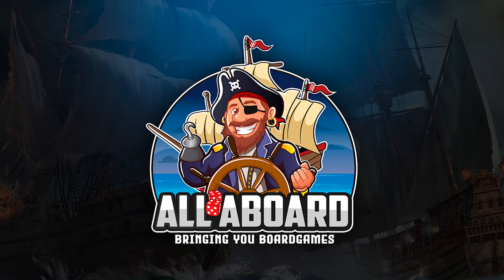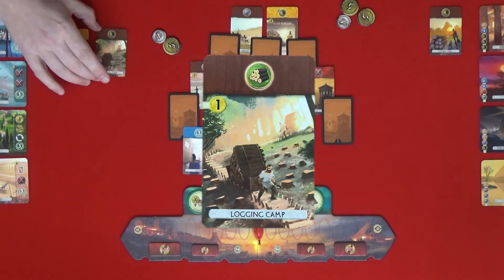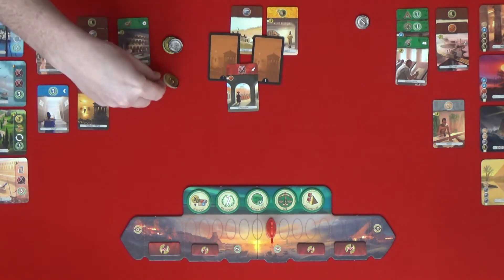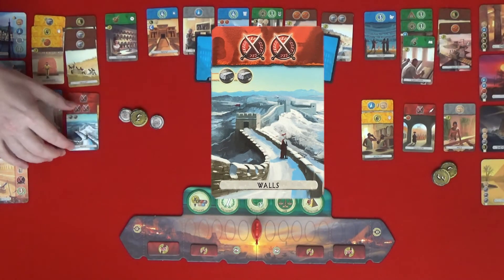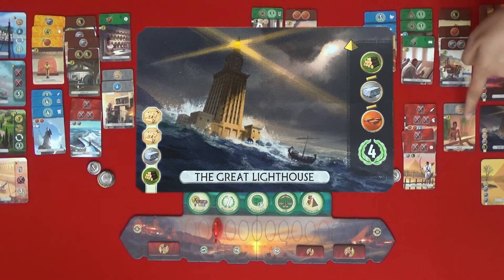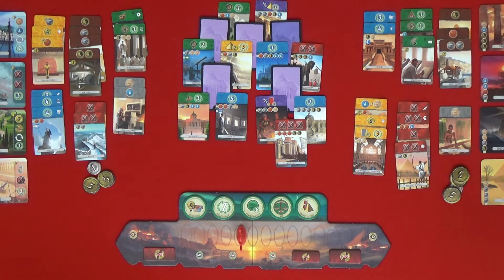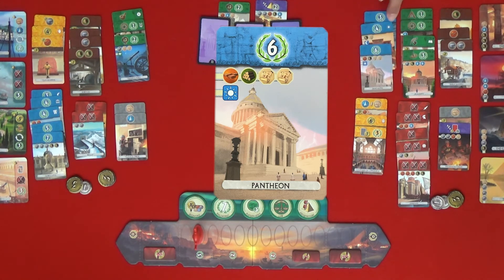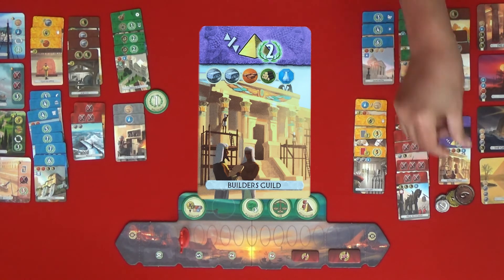7 WONDERS DUEL | Board Game | 2-Player Playthrough | The Rise and Fall of Civilisations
Welcome to All Aboard Boardgames!

where you can donate as much or as little as you like. Every little helps keep our channel going and is much appreciated.

Pat and Glai do a full playthrough of the board game 7 Wonders Duel. We will construct buildings to produce resources, deploy our military to sack our opponent's capital and develop science to become the most advanced civilisation.

The Pantheon expansion is available from here:

Hello everyone,

We are Pat & Glai and we both love board games. We play light and medium to heavy games regularly. We hope that our channel can help you see how the games are played as clearly and as smoothly as possible through our playthroughs.

Get on board with us!

We hope you enjoy our playthroughs as much as we love creating them.

7 Wonders Duel Board Game Full Playthrough 2-Player (Ep 44)